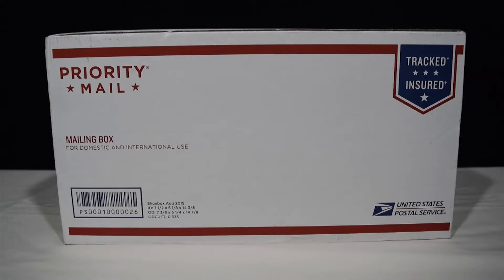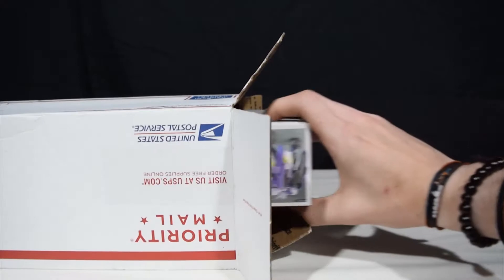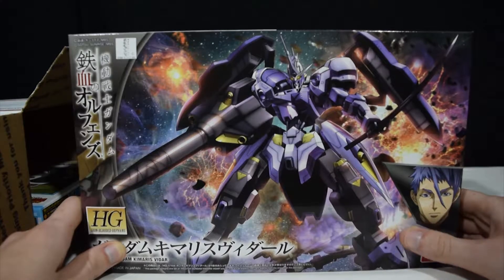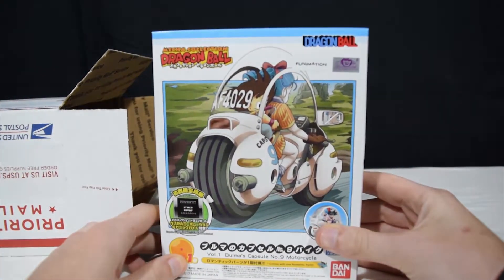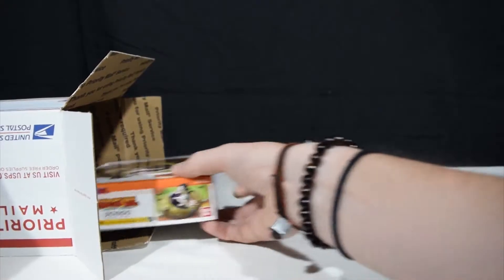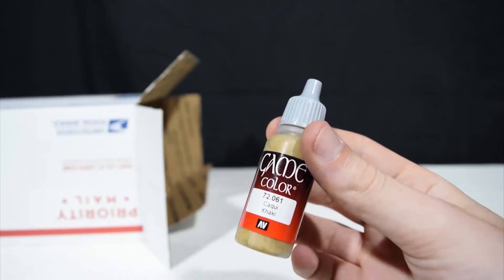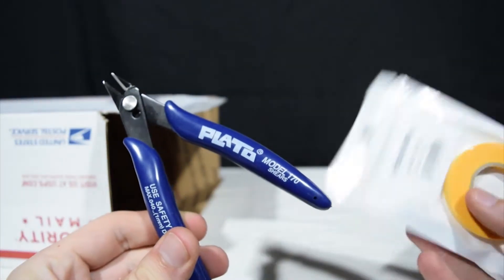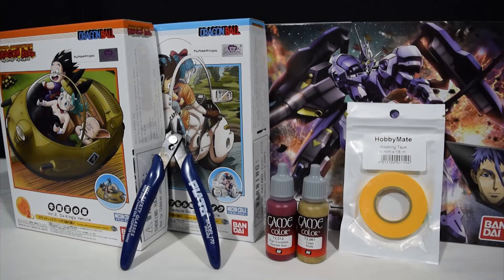Unboxing - USAGundamStore's Loot Box (July)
This month's contents-
1x HG Gundam Kimaris Vidar
1x Dragon Ball Bulma's Capsule No. 9 Motorcycle
1x Dragon Ball Ox-King's Vehicle
1x Game Color Khaki Acrylic Paint
1x Game Color Scarlet Red Acrylic Paint
1x Plato Nippers
1x Hobby Mate Masking Tape Refill